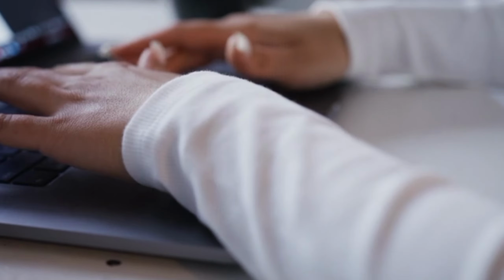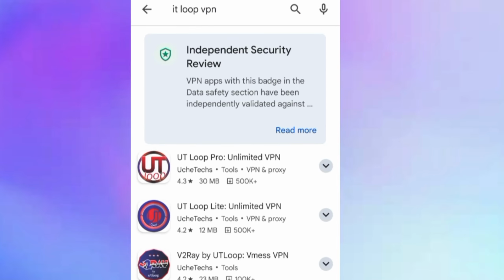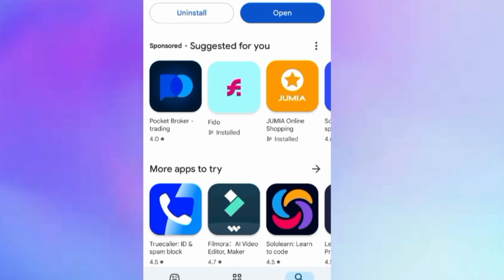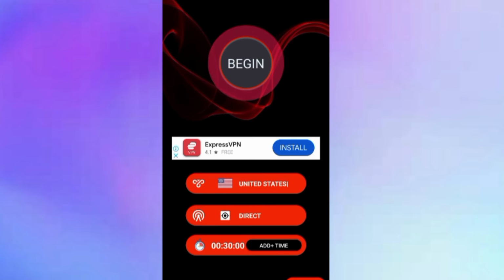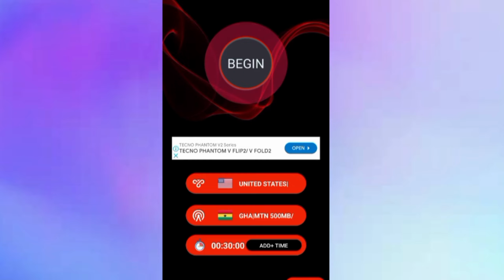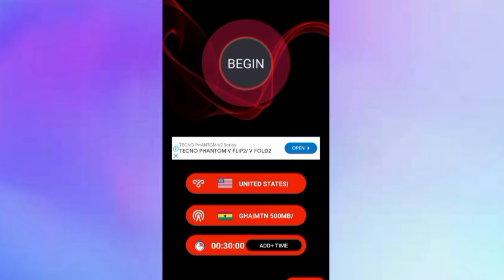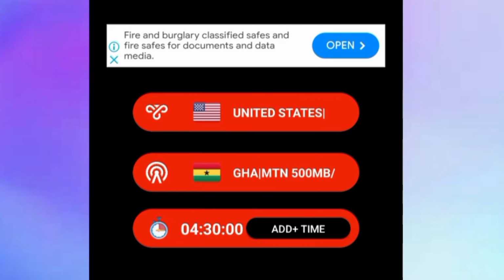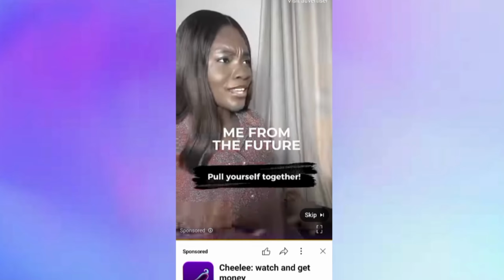How to Use Free VPN for Secure Browsing in 2024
In this video, I’ll show you how to use a free VPN for secure browsing in 2024. Whether you’re on public Wi-Fi or just want to keep your online activity private, a free data VPN can help protect your data without costing a dime. I’ll walk you through the setup, pros, cons, and tips for staying safe online!**

1. Locating Public WiFi Networks: Learn effective ways to discover publicly available WiFi networks in your area.
2. Enhancing Internet Performance: Discover tips to optimize your internet speed and resolve common connection issues.
3. Resolving WiFi Problems on Devices: Find practical solutions for addressing WiFi-related issues on phones and computers.
4. Public WiFi Access: Our videos guide you on how to find and connect to publicly accessible WiFi networks.
5. Internet Connection Optimization: Watch our guides to improve your internet performance efficiently.
6. Device Connectivity Solutions: We provide step-by-step help to resolve WiFi connectivity issues on phones and computers.
7. Strengthening Your Internet Connection: Learn expert tips to enhance your online experience.
8. Addressing Slow Internet: Explore easy-to-follow methods to diagnose and improve slow internet connections.
9. Public WiFi Safety Tips: Stay secure while browsing with our advice on using public networks responsibly.
10. Online Security: Discover tools and methods to protect your privacy and stay safe while browsing the web.